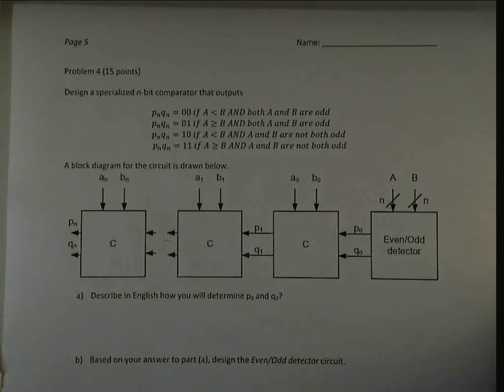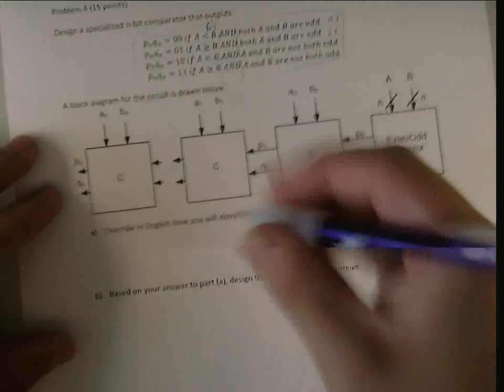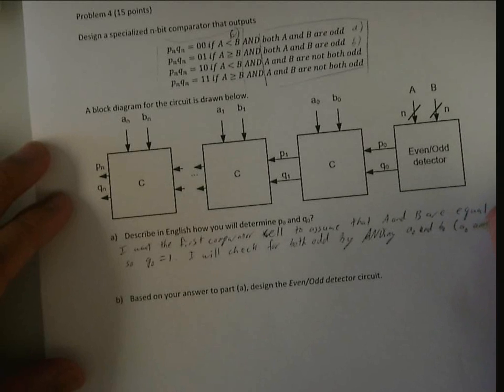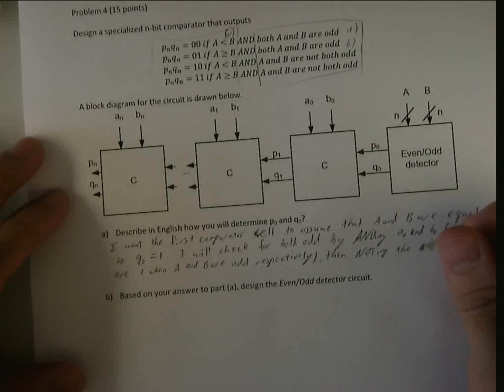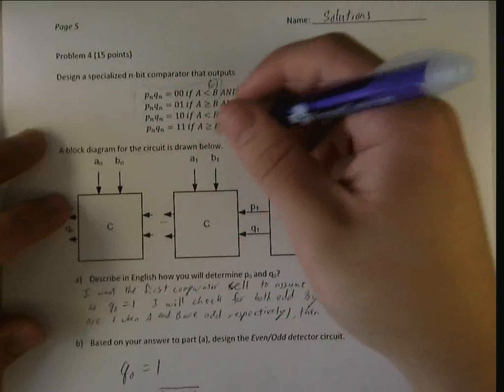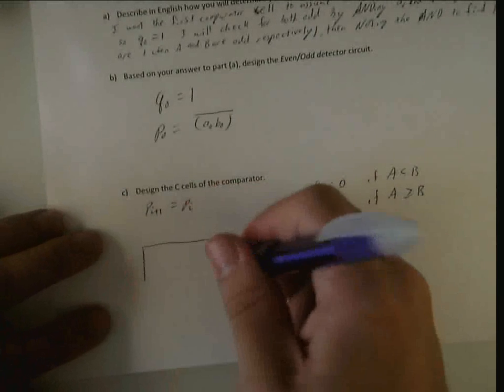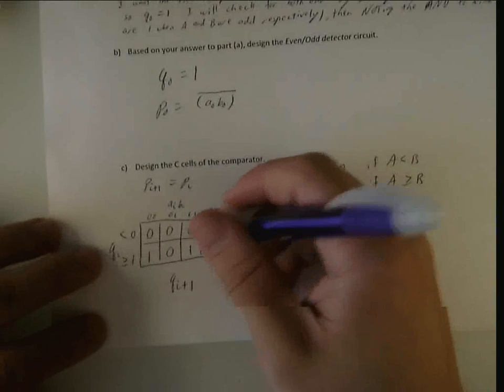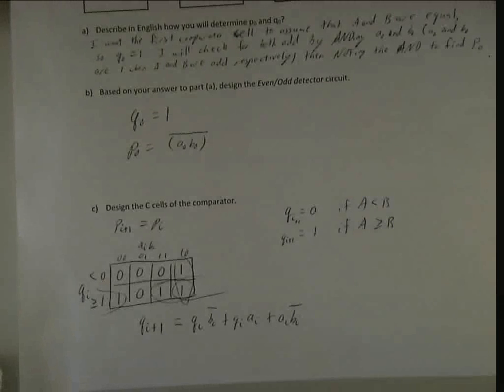Midterm Exam 1 - Problem 4